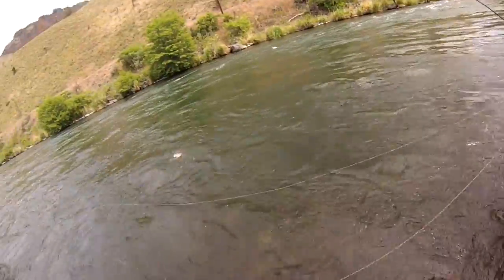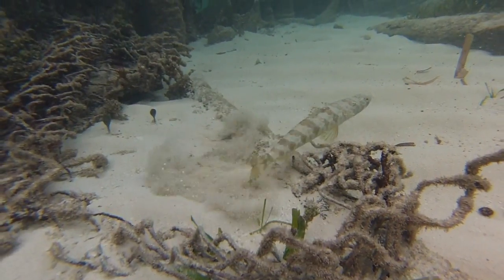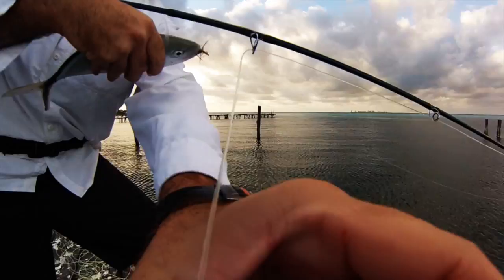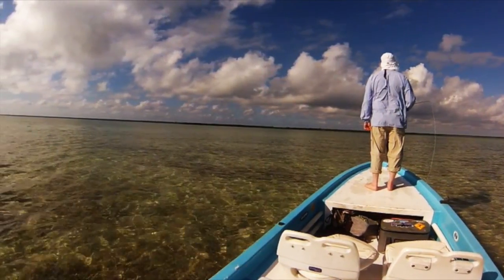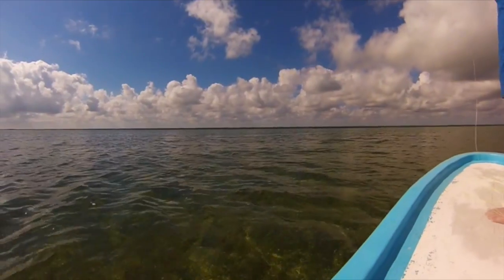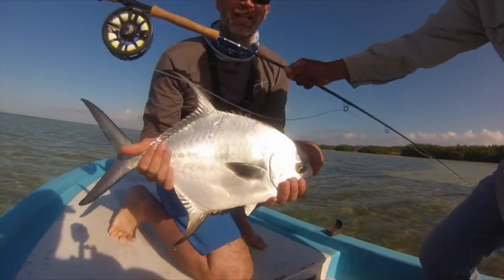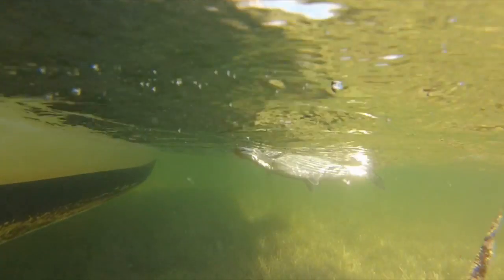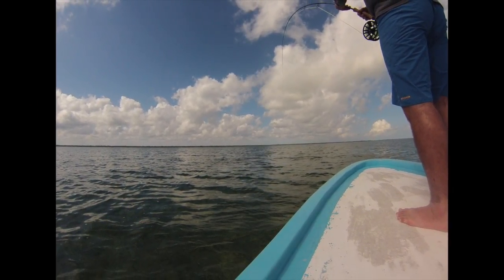Fly Fishing Yucatan style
This video is about Fly Fishing in the Yucatan.  We began filming off the coast of Cancun.  after many years of trying to catch an elusive fish, Dan Anthon landed two of these magnificent trophies. this was an incredible fly fishing adventure with flats fishing as well as beach structure fishing.  Dan currently guides for Deep Canyon Outfitters and Confluence fly shop in Bend Oregon.